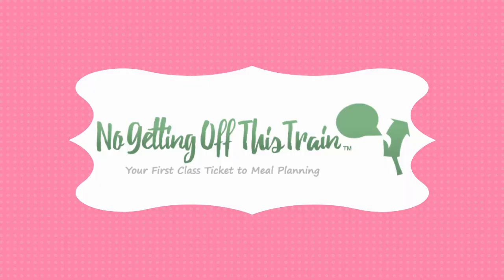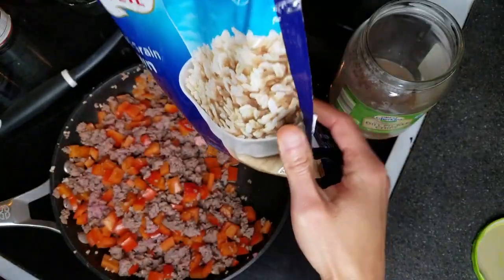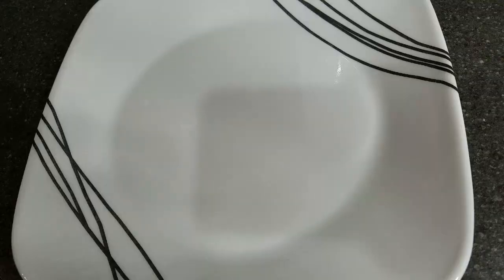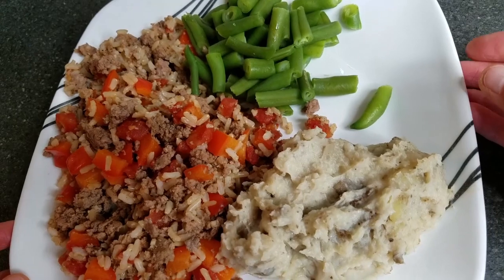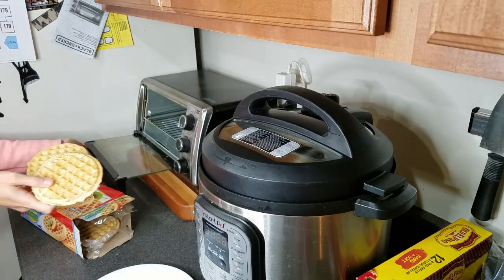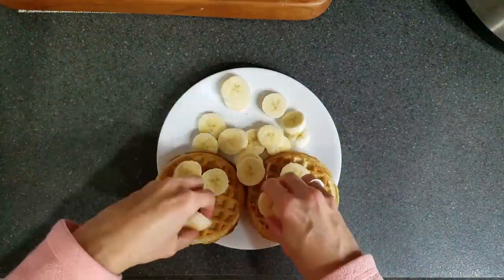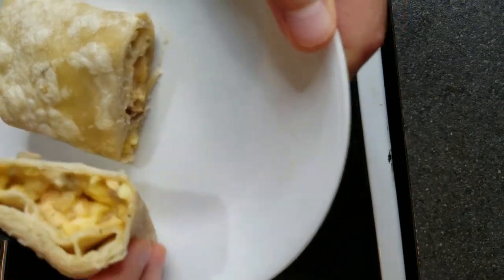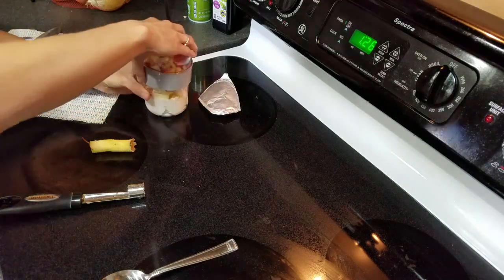MEIJER 10 FOR $10 FRUGAL GROCERY CHALLENGE PART 2 || WHAT WE ATE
Welcome to part 2 of my Meijer 10 for $10 challenge! Last week I bought $1.00 foods from Meijer to attempt a full meal plan. This week I'm showing you what I made- dinners, breakfast, and snacks! This is similar to my Dollar Tree meals- which do you like better?

Let me help you eat healthier, meal plan consistently, and even lose weight